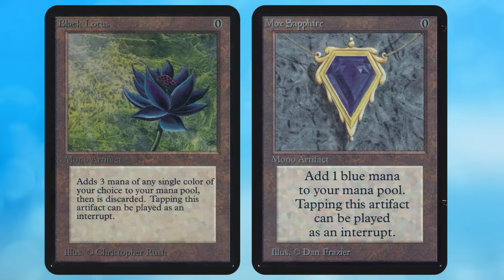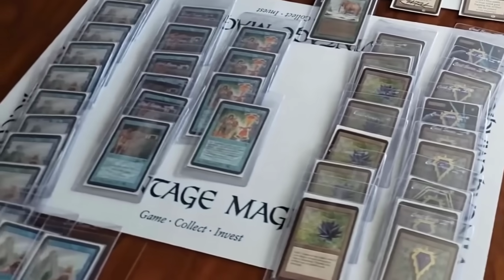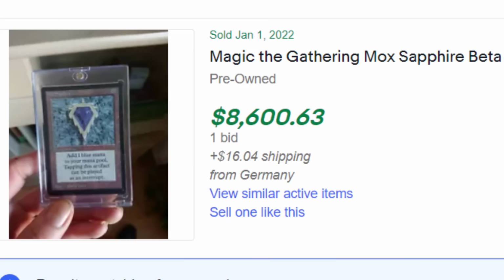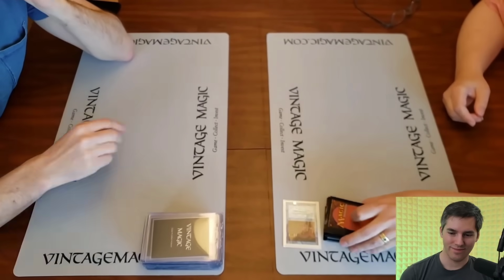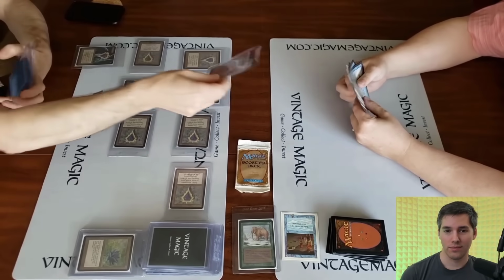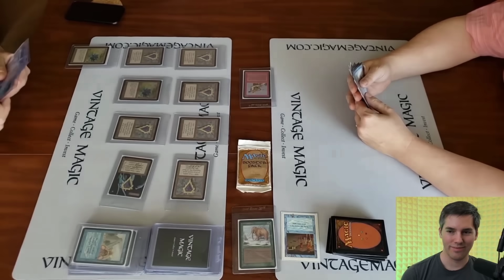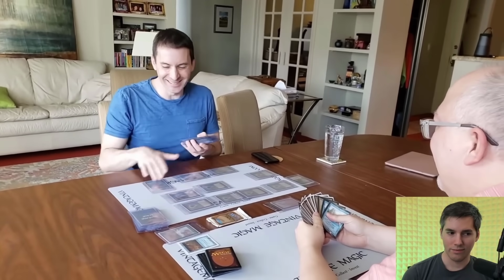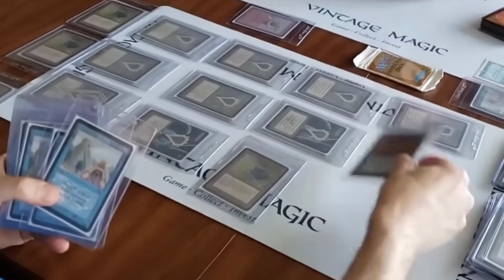MOST EXPENSIVE MTG DECK EVER = TURN 1 WIN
Most Expensive MTG Deck = Turn 1 Win. Brian Weissman vs Peter Adkison (original CEO of Wizards of the Coast)